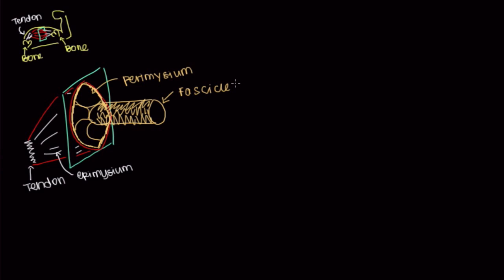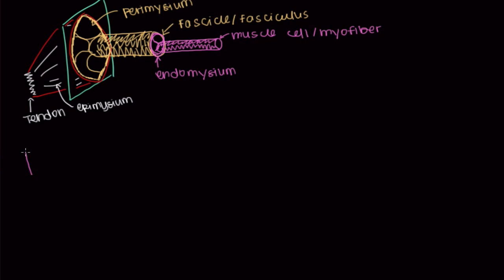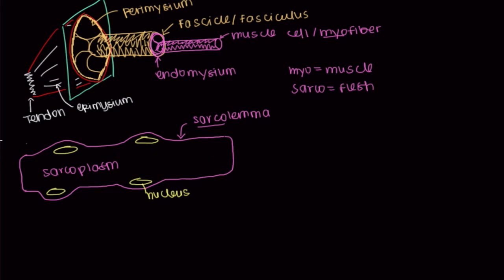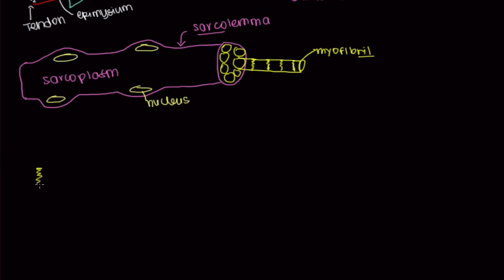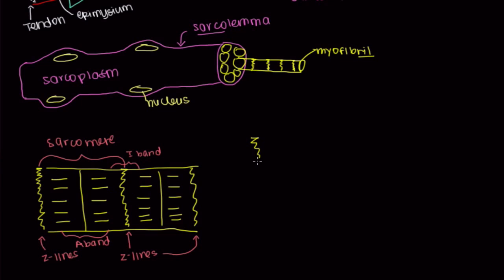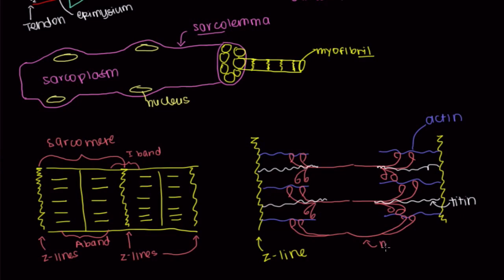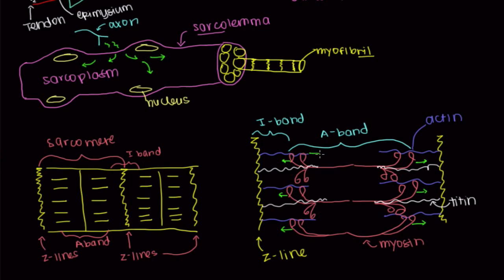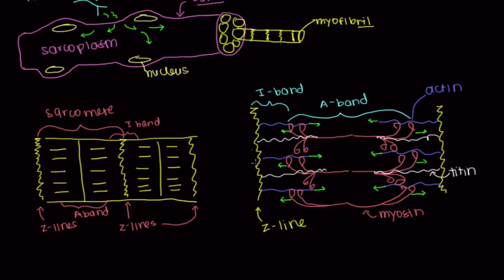Anatomy of a skeletal muscle cell | Muscular-skeletal system physiology | NCLEX-RN | Khan Academy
Understanding the structure of a skeletal muscle cell.. Created by Raja Narayan.